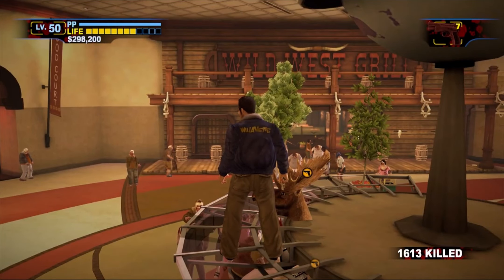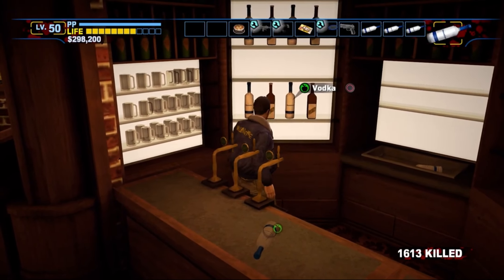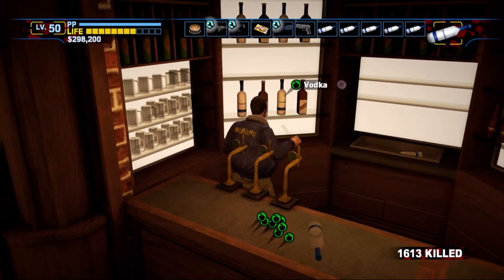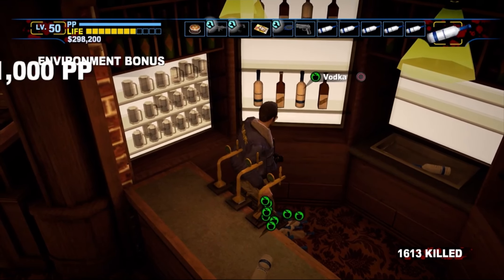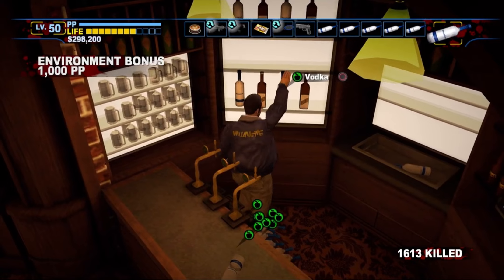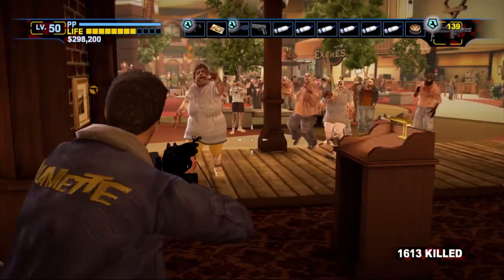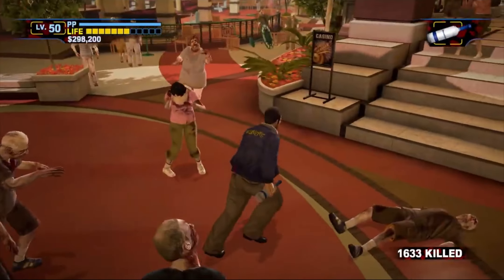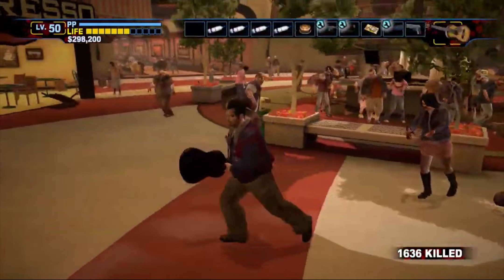How to Get Level 50 Without Doing Anything - Dead Rising 2: Off the Record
Thank you everyone for watching. If you have any video suggestions put them in the comments and I will do them.